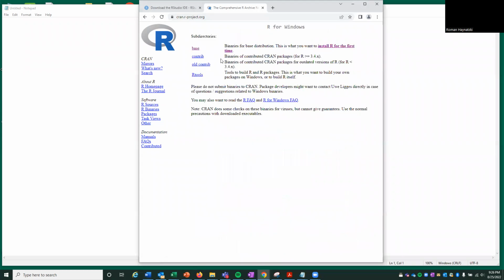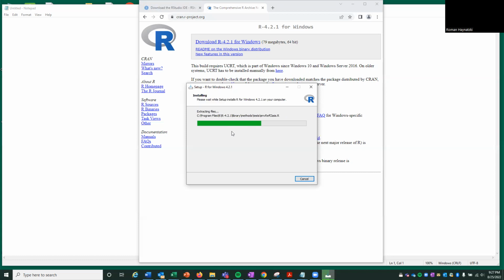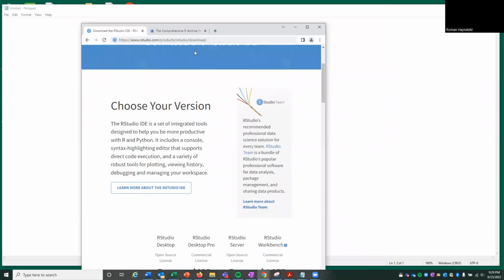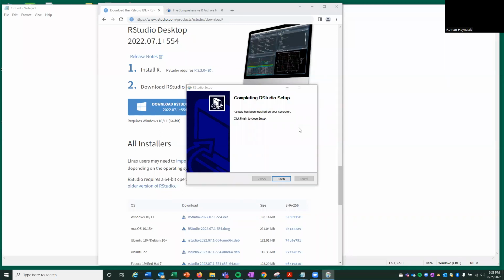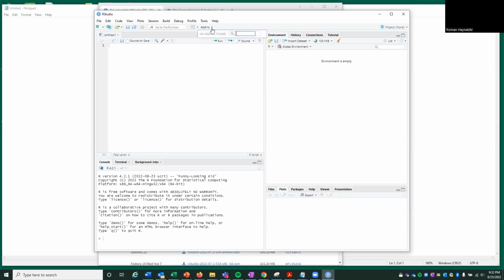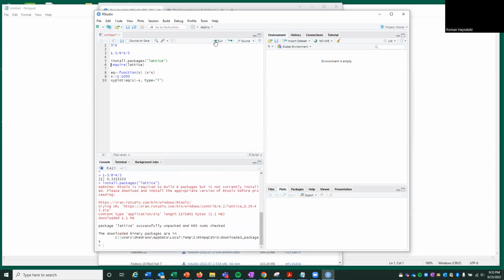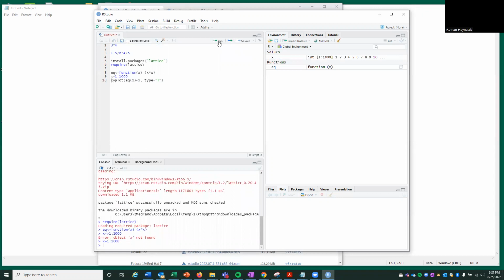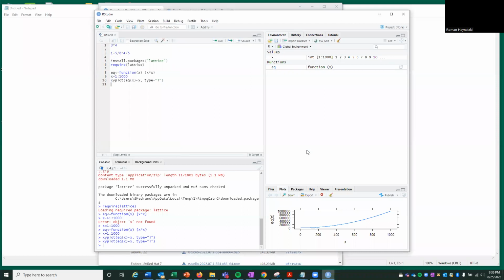Quickly download R and R Studio and Quick R tutorial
Hello everyone! In this video, I will show how to download R and R Studio as well as explore R Studio. I will also provide a beginner R tutorial!